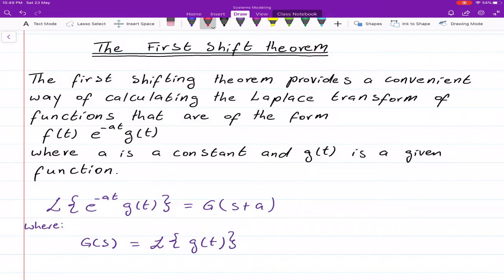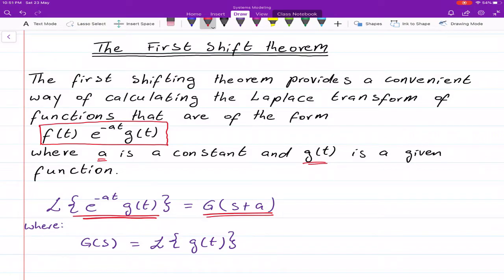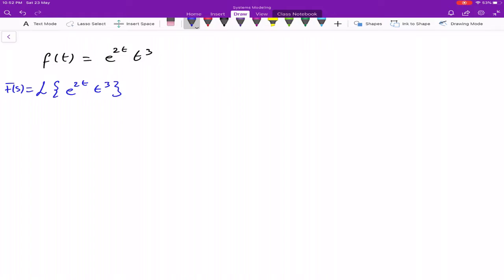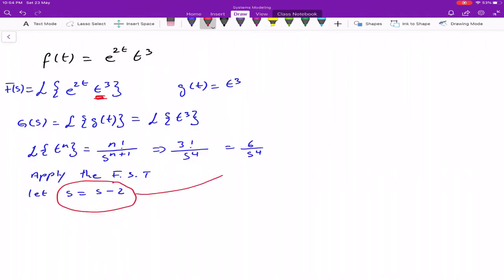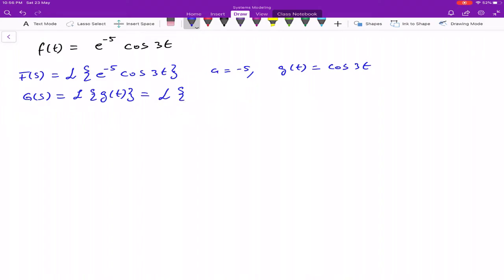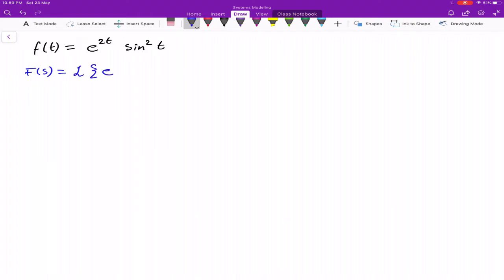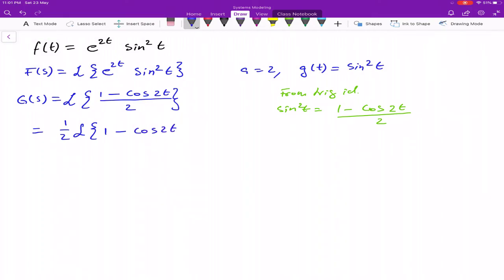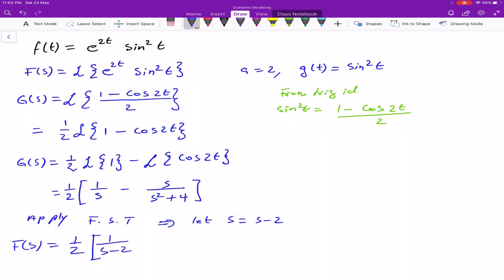Laplace Transform 6